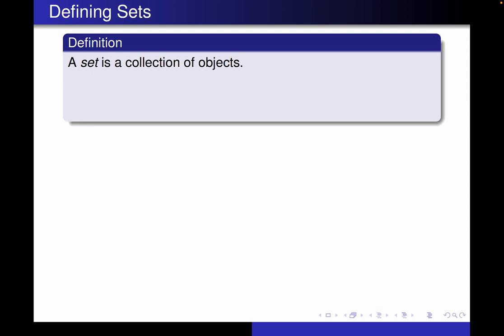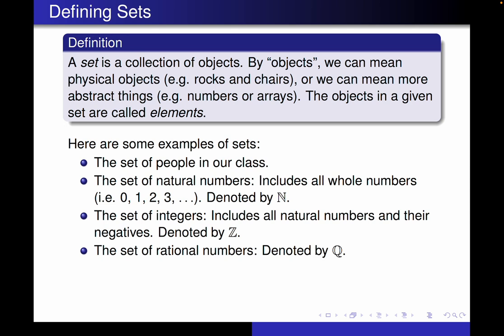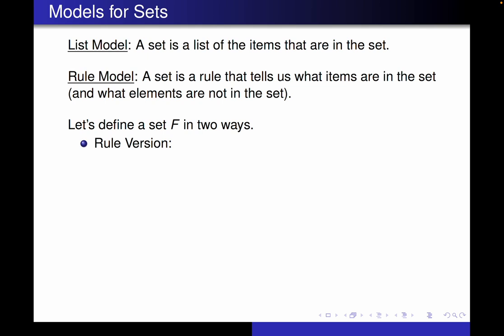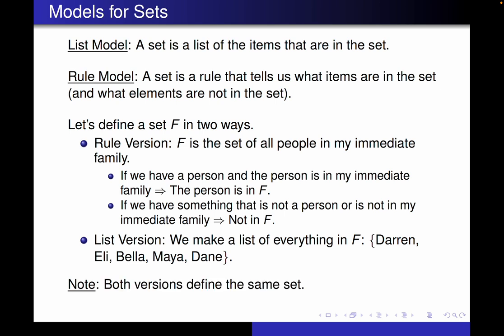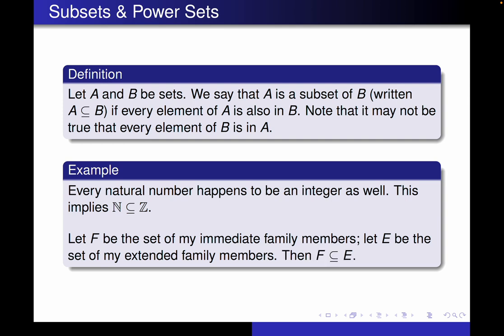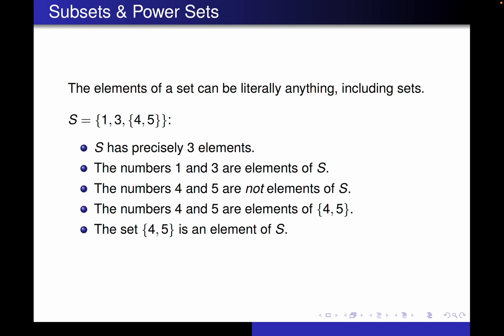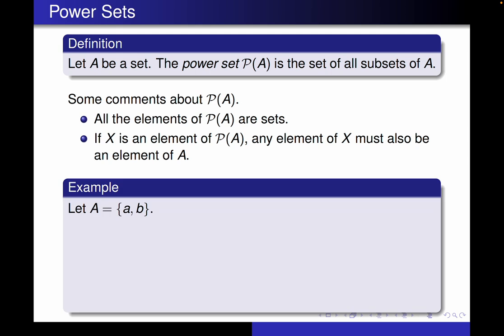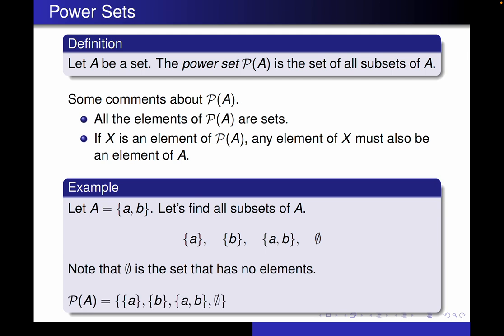Introduction to Sets (Section 0.3)